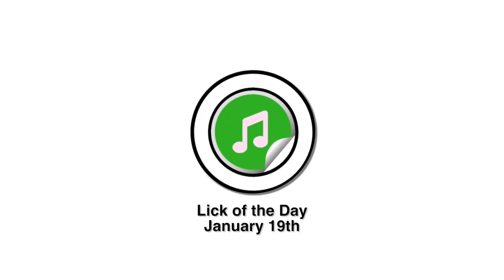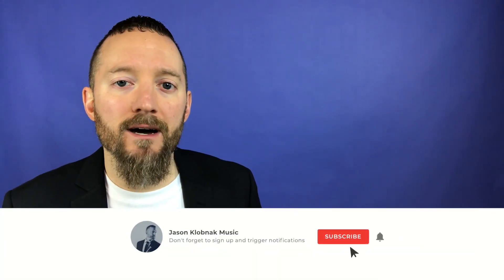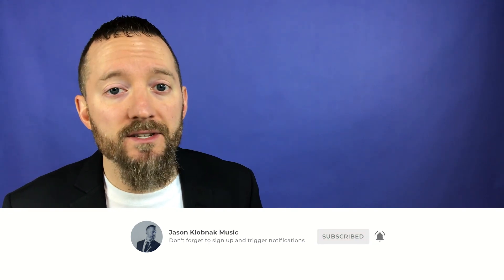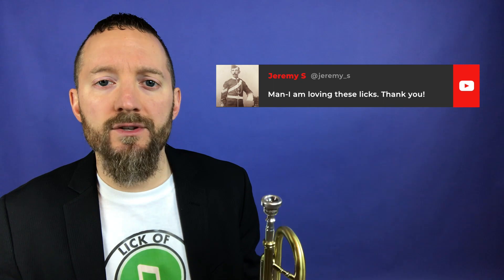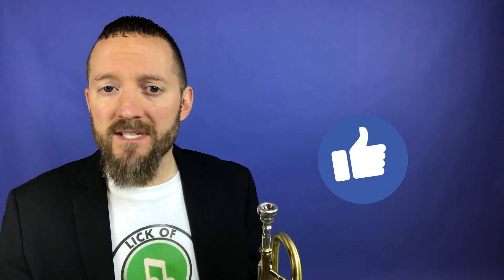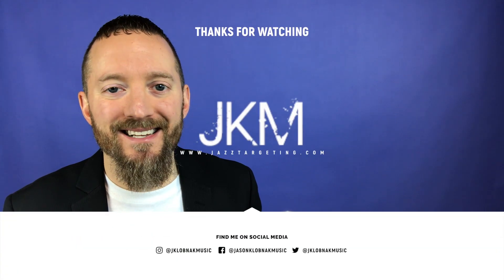Two Digital Patterns a Half Step Away | Jazz Trumpet Lick of the Day 1.19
Today's lick combines two digital patterns a half step away that targets the root. It's a great Jazz trumpet lick to learn in all keys!